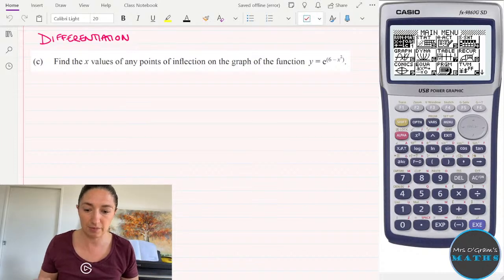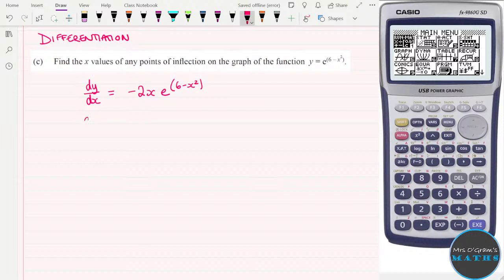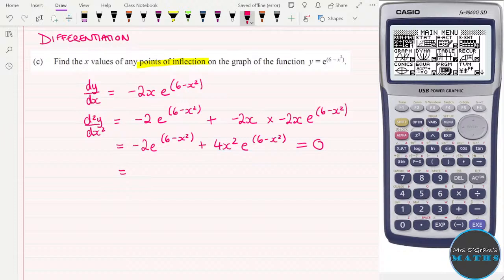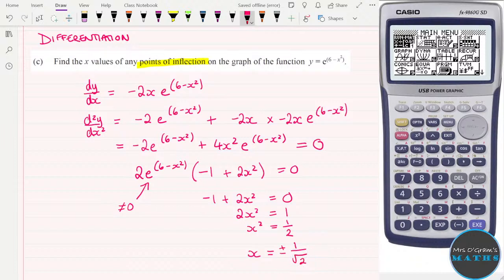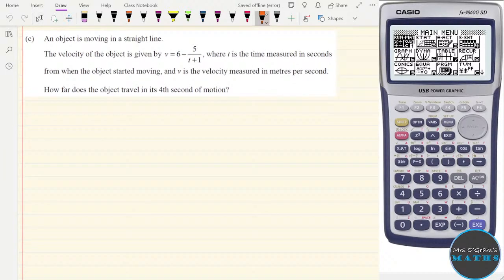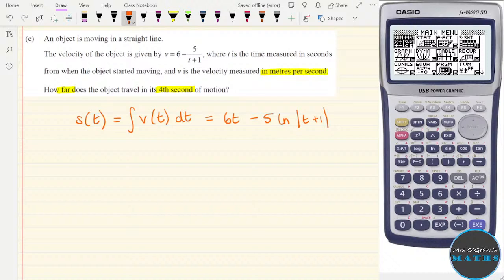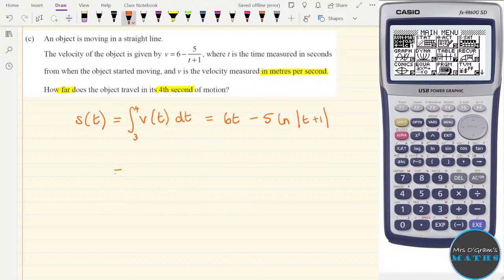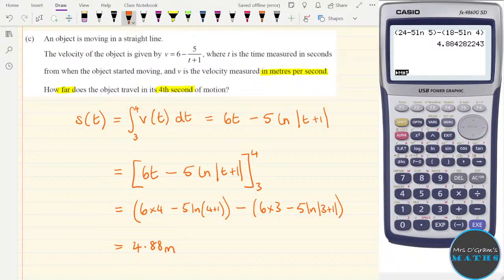L3 Calc - A Merit a Day (2)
Practicing Merit questions in the lead up to the external exams.